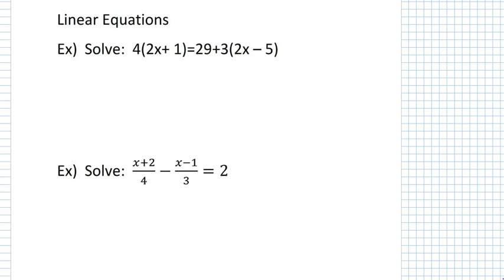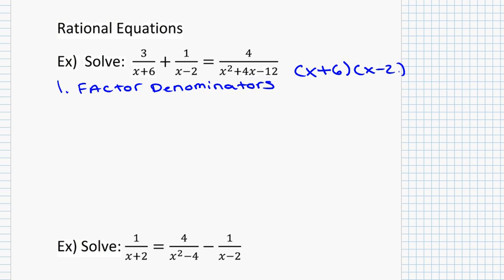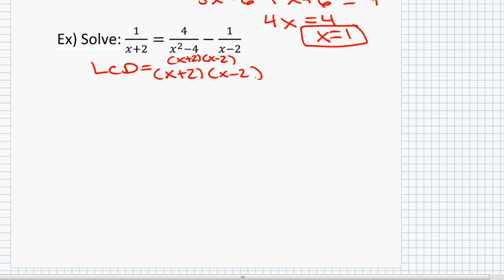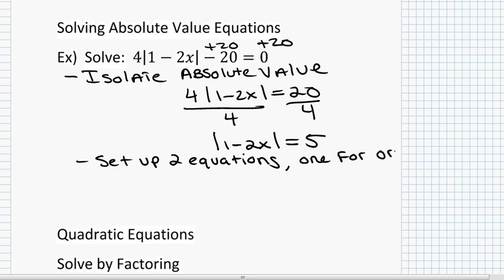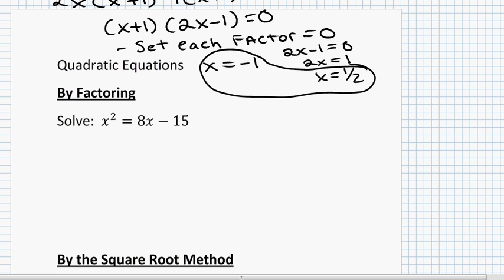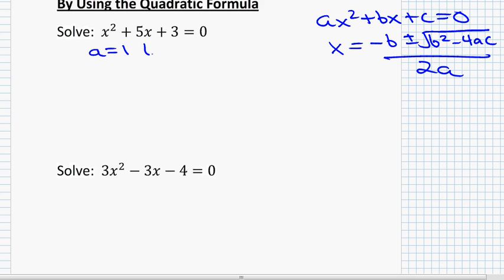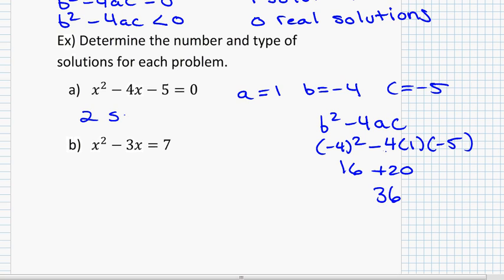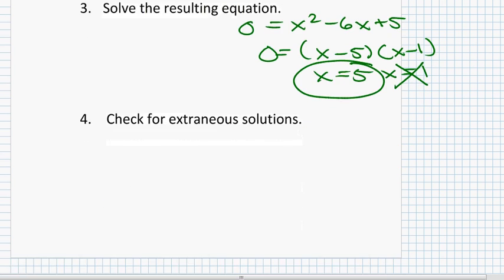P-7 Video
Solving Equations